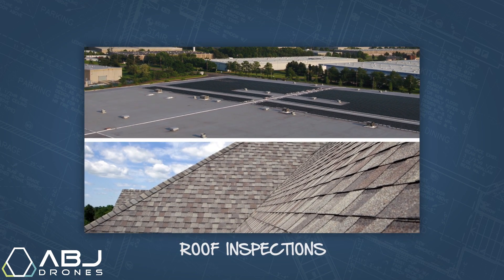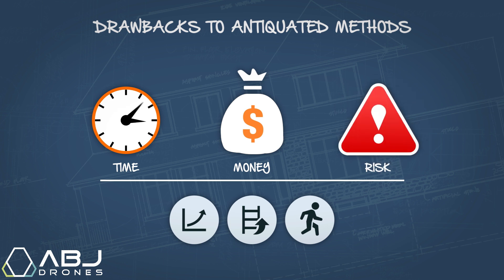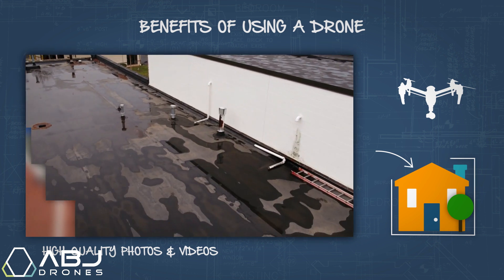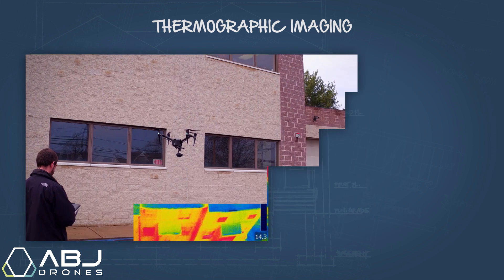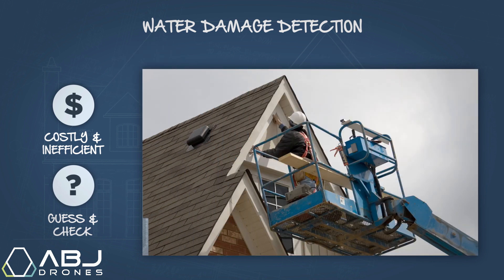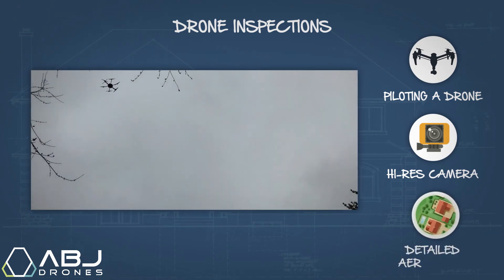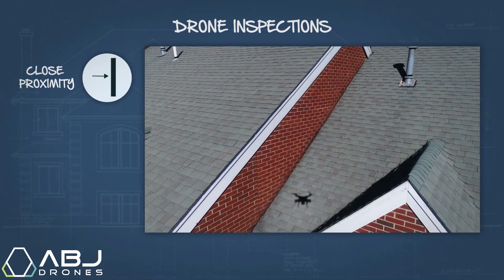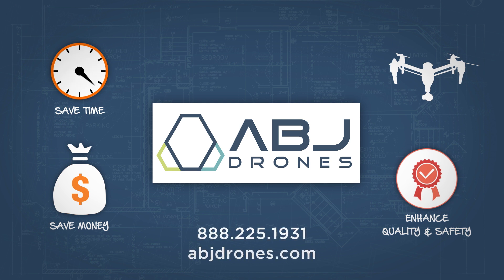Drone Building and Roof Inspection Services: Thermal Imaging, Surveying, 3D Mapping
Inspections for commercial buildings, using infrared cameras, surveying huge sites.
Drones Perform Faster Roof Inspections and Surveys:
Rapid Assessment & problem area identification
Comprehensive scans of large buildings
Roof assessment for property owners/designers / insurance claims
Report highlighting areas of possible leaks, damage and roofing failures
The best aerial thermal imaging technology
Perfect for steep hazardous roofs

The Value of Drones in Roof Inspections:

Roof inspections have historically required observation either at the ground level, from a ladder, or from physically walking the roof.

These observations not only involve steep angles, but also expansive and even inaccessible areas. The amount of time required for these antiquated methods is costly, not to mention the liability risks. Because of these time requirements and physical restrictions, observing every inch of roofs is extremely unlikely, and the quality of these inspections is highly limited.

However, when utilizing a drone to capture high quality photos and videos, not only of the roof, but of the entire structure and property, these inspections can be performed within just a few hours. This allows us to observe the results of the inspection from the ground and prepare a detailed analysis of the data in less time and with virtually no risk of injury.